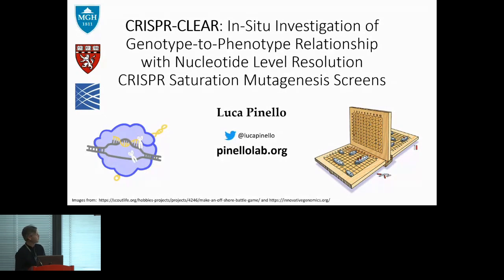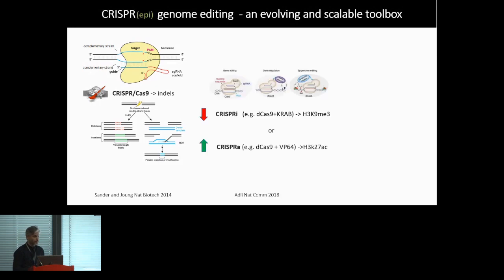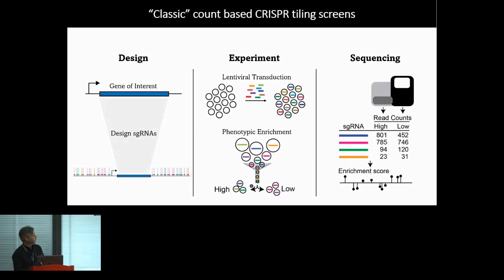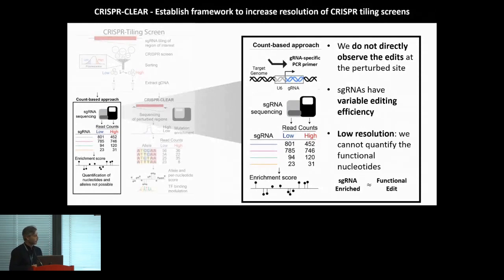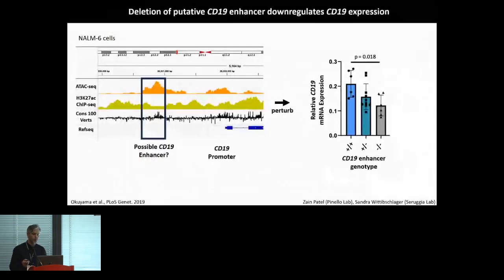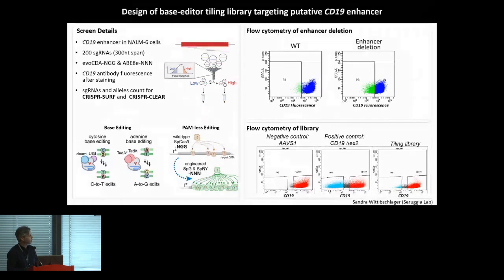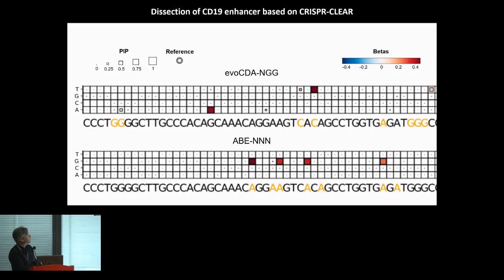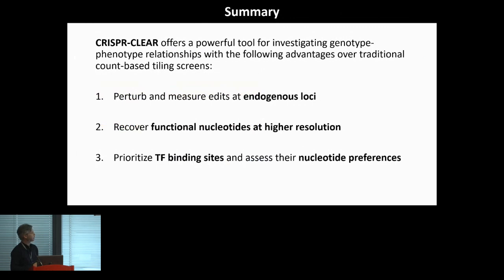CRISPR-CLEAR - In-Situ Investigation of Genotype-to... - Luca Pinello - RegSys - ISMB/ECCB 2023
CRISPR-CLEAR - In-Situ Investigation of Genotype-to-Phenotype Relationship with Nucleotide Level Resolution CRISPR saturation mutagenesis screens - Luca Pinello - RegSys - ISMB/ECCB 2023